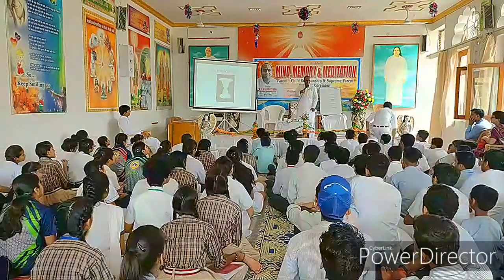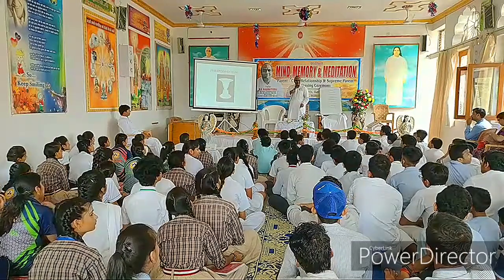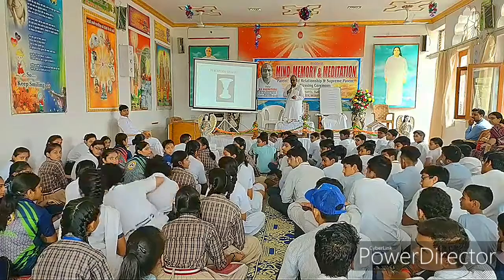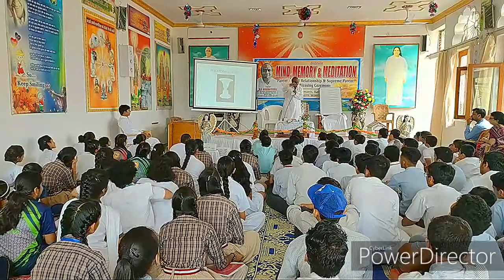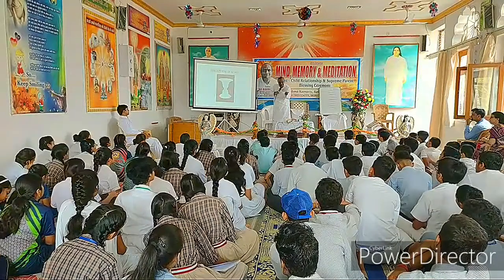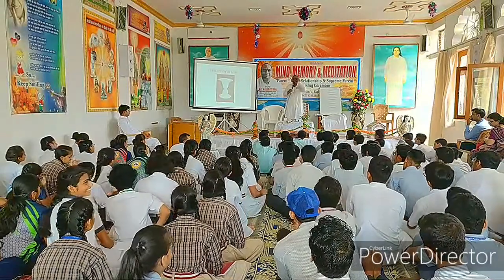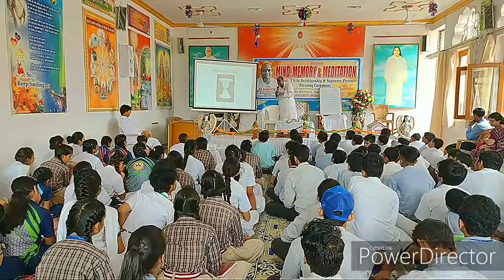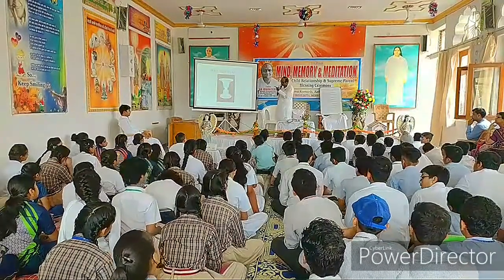हमारा दृस्टी-कोण देखने की शक्ति "मन की शक्ति" है, उसे बढाने की बेहद सहजविधि...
ये वीडियो है--पूरे विश्व की मनुष्य आत्माओं और प्रक्रति के पाँचो तत्तो को अलौकिक बनाने की बेहद ईश्वरीय सेवार्थ निमित्त है।